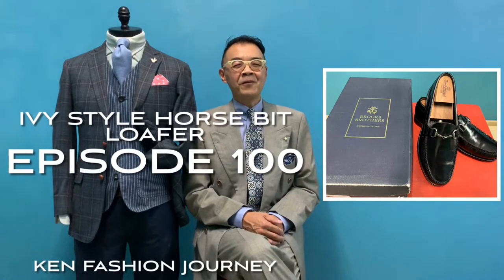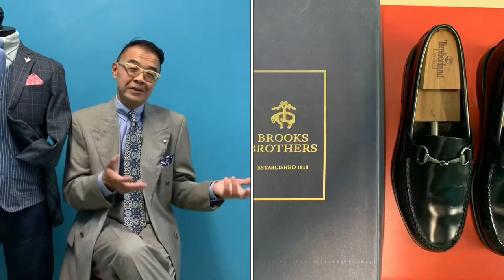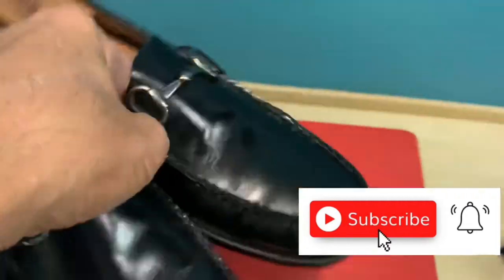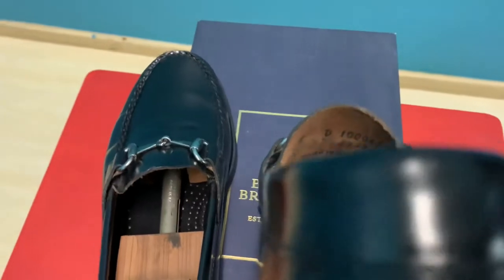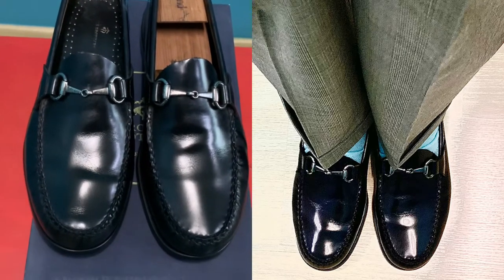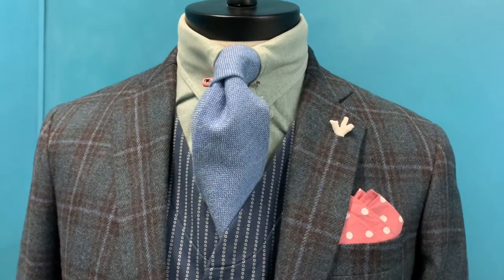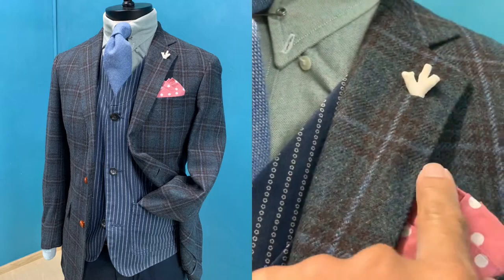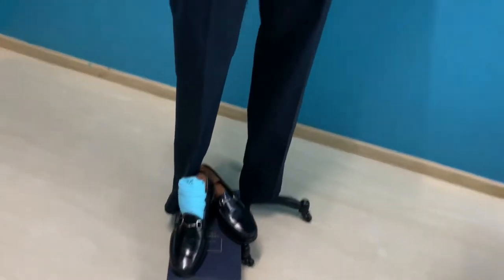Ivy Style Horse Bit Loafers : Episode 100 Brooks Brothers Horse Bit Loafers